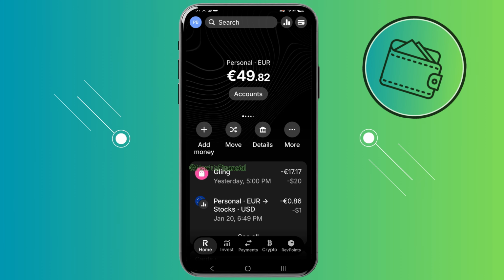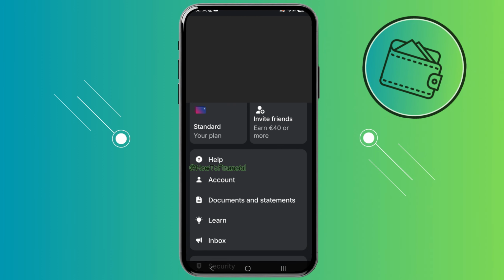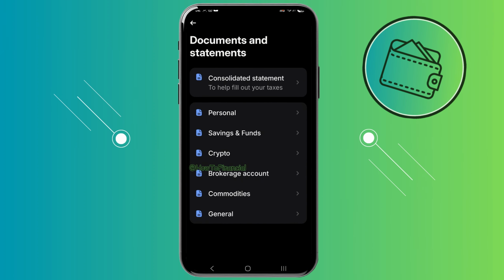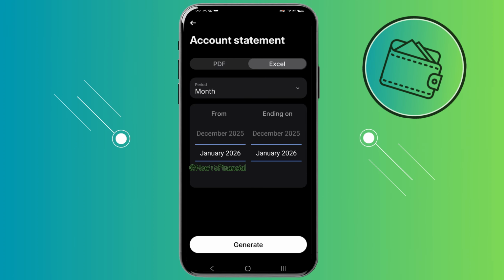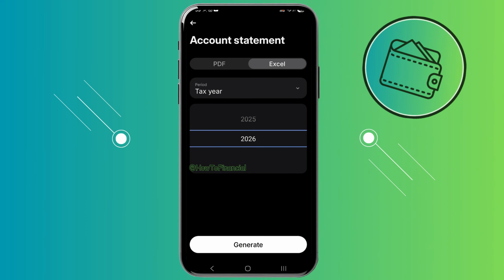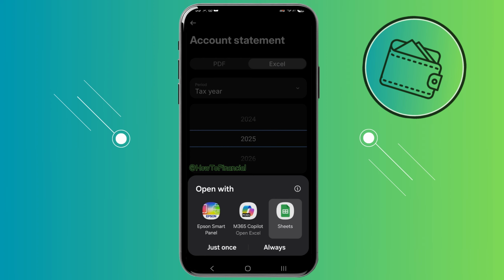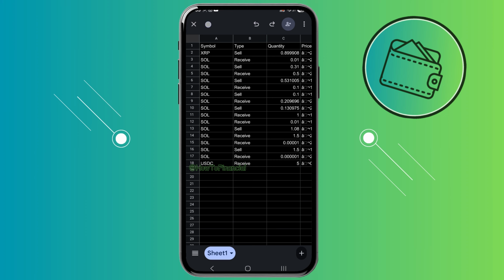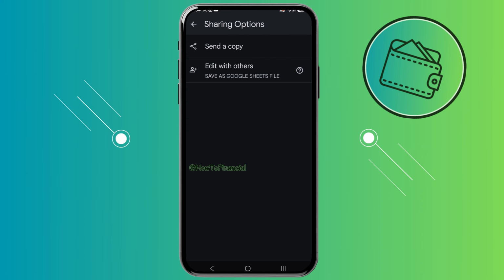How To Export Crypto Transaction History From Revolut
How do I download Crypto trading statement from revolut? In this video tutorial, I’ll show you how to find trading history document on revolut. Enjoy!